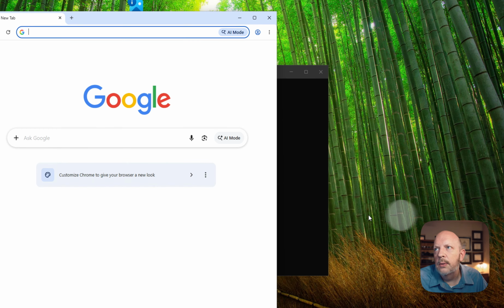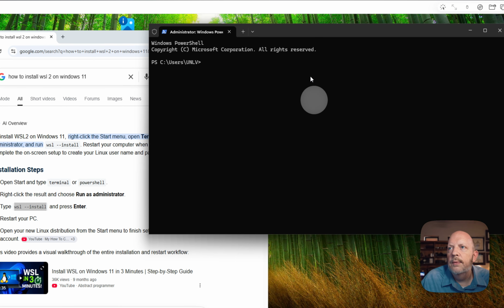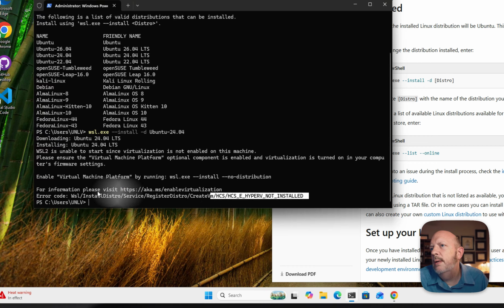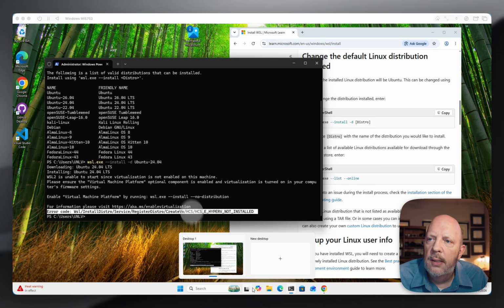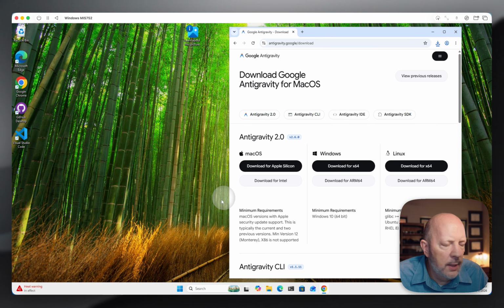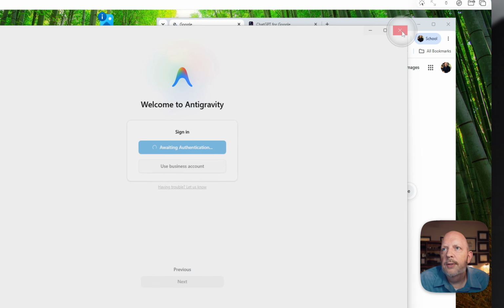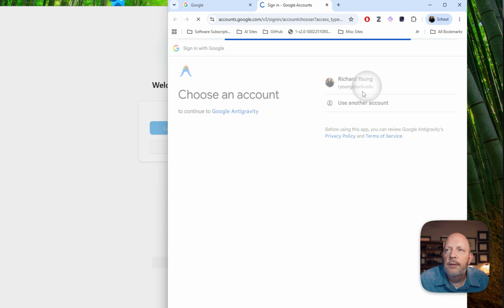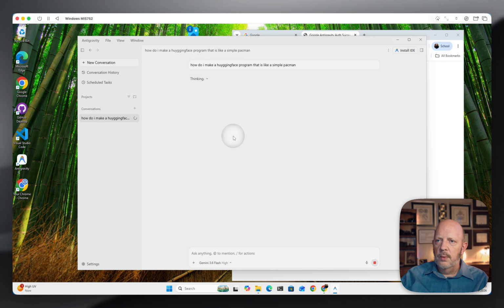Install Google anti-gravity and WSL 2 on Windows 11: Step-by-Step Guide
In this video, you'll learn how to install WSL 2 on Windows 11, step by step. We'll cover the essential commands, the need to run as administrator, and the reboot process, so you can get a Linux environment running on your Windows machine quickly.

We'll also discuss the performance trade-offs of using WSL, how it compares to a native Linux setup, and why it's a great option for developers. Then, we'll explore using Anti-Gravity (Google's AI-powered IDE) within WSL, including signing in with your UNLV account and using its built-in coding assistant to generate a simple Pac-Man game.

Whether you're a student or a professional, this guide will help you set up a productive development environment on Windows. Watch to see the entire process, from installation to running your first AI-assisted coding project.

Key takeaways:

- Install WSL 2 on Windows 11 by running the command as administrator and rebooting when prompted.
- WSL provides a Linux kernel on Windows, similar to Mac's environment for most tasks.
- WSL may be 3-5% slower than native Linux, but it's fine for 99% of use cases.
- You can use GUIs like VS Code and Anti-Gravity on Windows, while terminal is more common on Mac/Linux.
- Anti-Gravity is an integrated IDE with a built-in coding assistant, making it easier for beginners.
- Use your UNLV account to sign in to Anti-Gravity; your nevada.edu account does not work.
- You can ask Anti-Gravity to generate a simple Pac-Man program using Hugging Face.

Key terms:

- WSL: Windows Subsystem for Linux, a compatibility layer that lets you run a Linux kernel and environment on Windows.
- WSL 2: The second version of WSL, which uses a real Linux kernel in a lightweight virtual machine.
- Hypervisor: Software that creates and runs virtual machines; WSL 2 uses a hypervisor to run Linux.
- VM: Virtual machine, a software-based emulation of a computer system.
- Anti-Gravity: A Google IDE (integrated development environment) that includes a built-in coding assistant and AI features.
- LLM: Large language model, an AI system that can understand and generate text, used in coding assistants.
- Hugging Face: A platform for machine learning models and datasets, often used to access AI models.